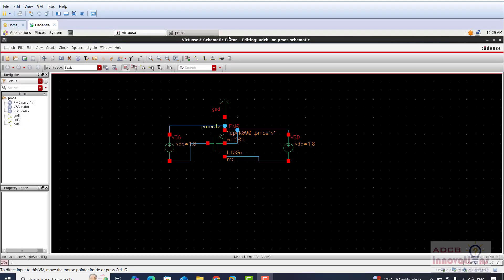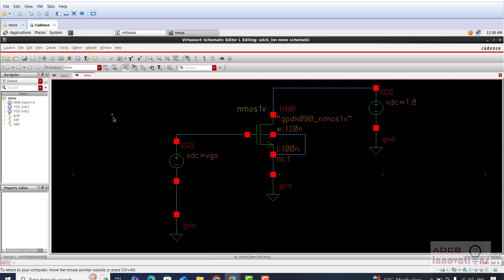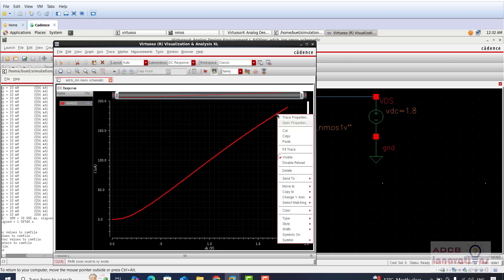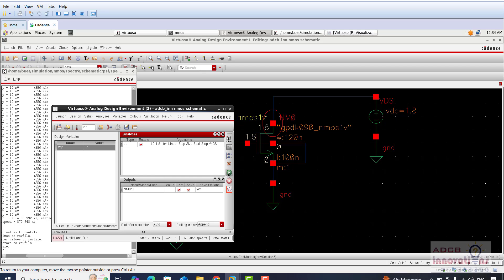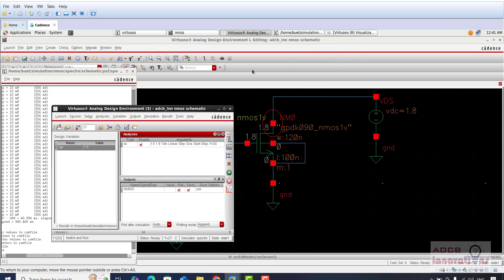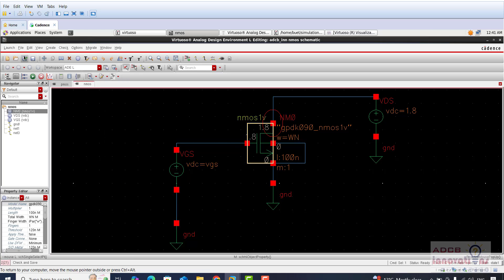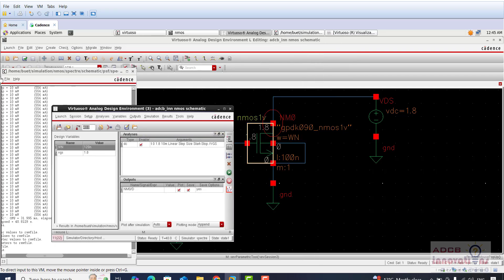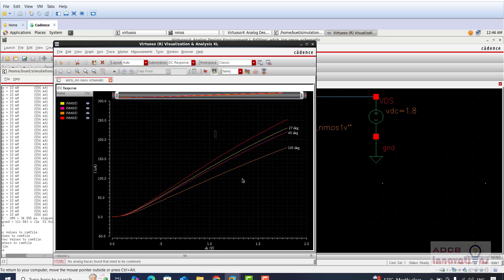NMOS Analysis: Width, Process Corners and Temperature Variation: Cadence Virtuoso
In this video we will analyze the NMOS in detail.
1) We will do the parametric analysis of I-V Characteristics of NMOS by varying the width.
2) We will analyze the NMOS behavior for different process corners (TT, FF, SS).
3) Finally, we will analyze the NMOS behavior at different temperature.